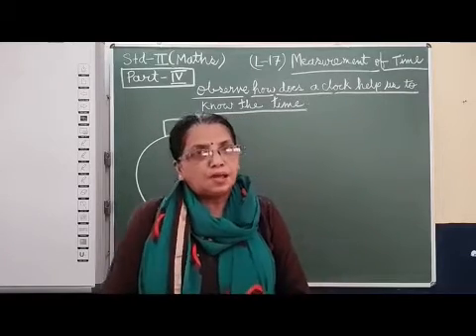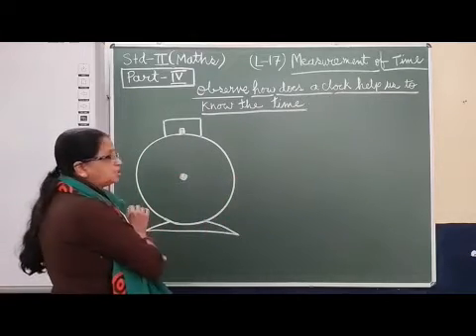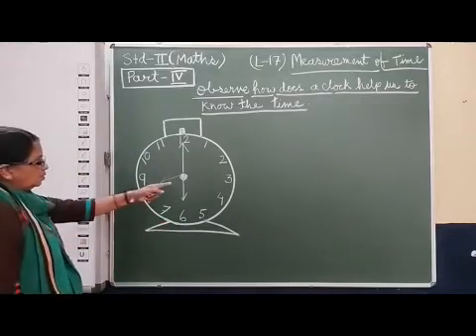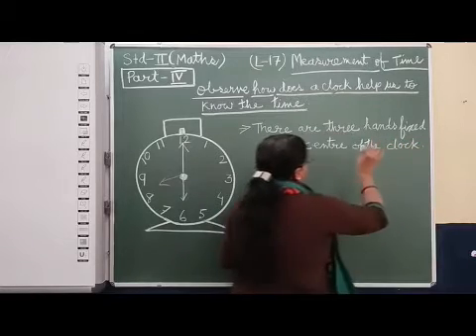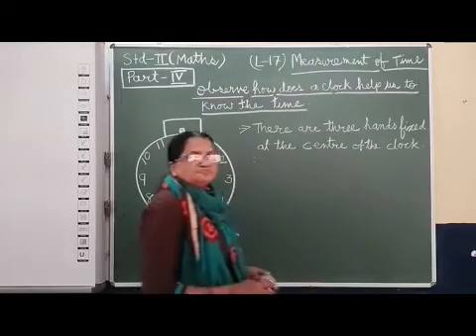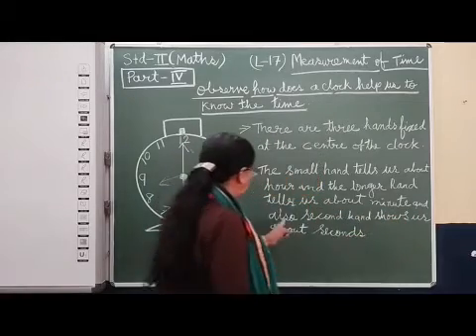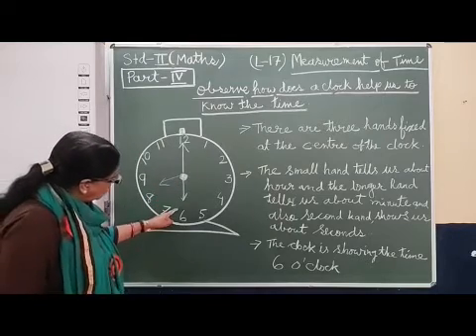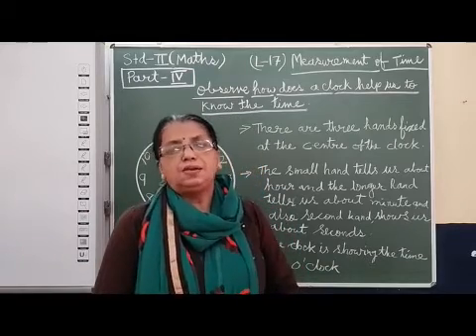II Mathematics Chapter 17 Measurement of Time Part 4